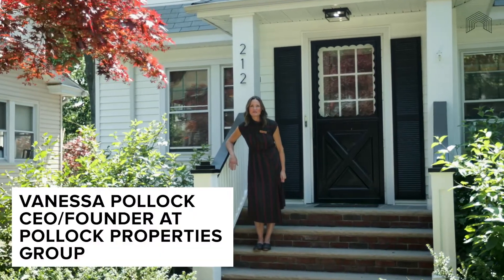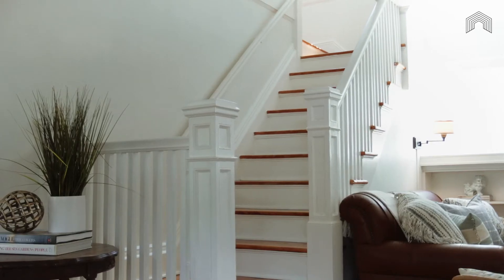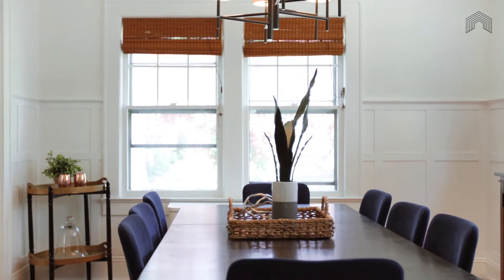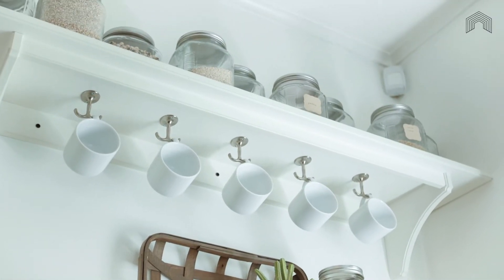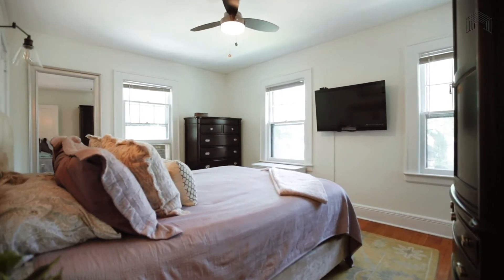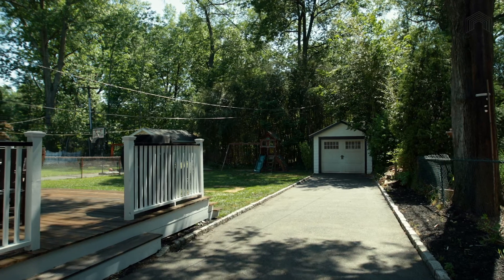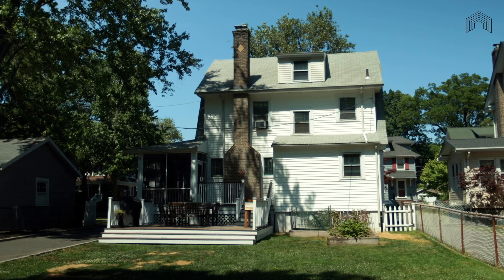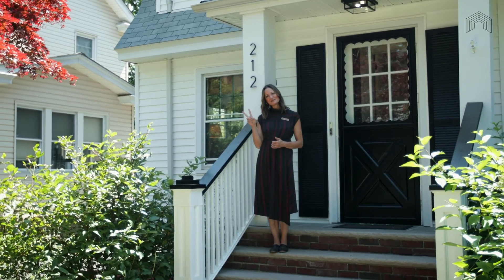212 Montague Place, South Orange NJ Video Walkthrough by Pollock Properties Group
Video Walkthrough of 212 Montague Place, South Orange NJ by Pollock Properties Group

Arrive home to this bright and airy, spacious home! From brand new kitchen and bath to 4 full floors of useable space - this home is a dream! Only .3 miles to jitney to trains to NYC!

Beautiful colonial charm abounds in this gorgeous 4-bedroom home. With a finished 3rd floor, including private office space, screened in porch, and large living room, you will have a hard time deciding which exquisite space to entertain in!

Charm abounds in this classic example of Maplewood chic. Flooded with natural light through so many windows, this home has the light, breezy feeling you have been dreaming of after years cooped up in an apartment in lower Manhattan. Amazing living room and dining spaces lead with ease to an oversized kitchen that has easy access to the outdoors!  Maplewood room, screened in porch, and additional basement/recreation space make the entertaining options in this home feel endless.  The second floor features generous bedrooms and a beautiful bath.  The outdoor spaces are exactly what you have been looking for when you scrolled through Zillow to find the perfect home.

Pollock Properties Group of Keller Williams Premiere Properties